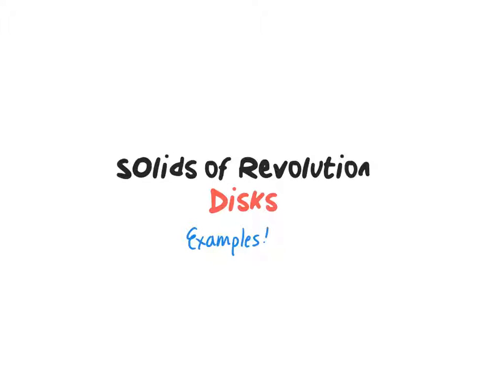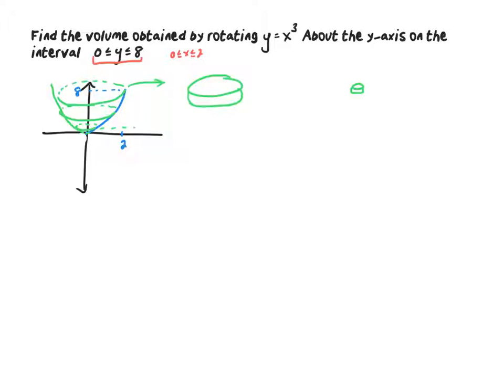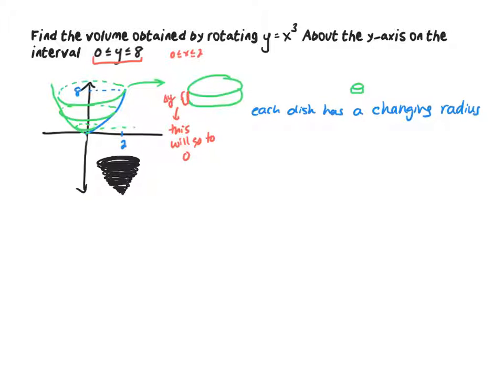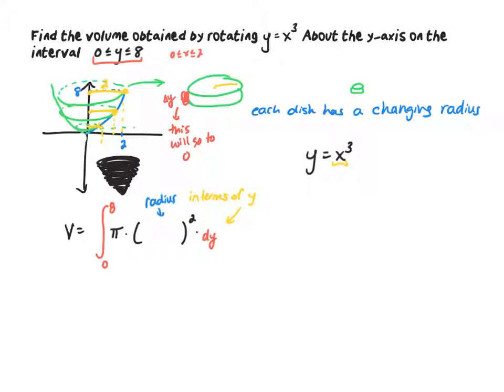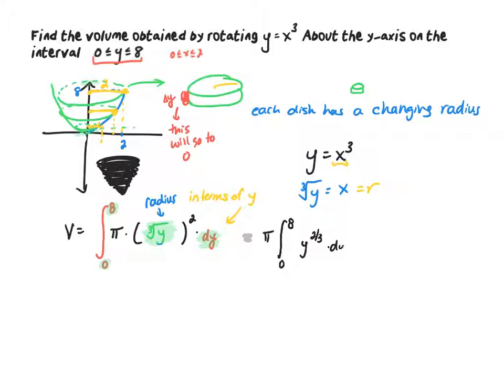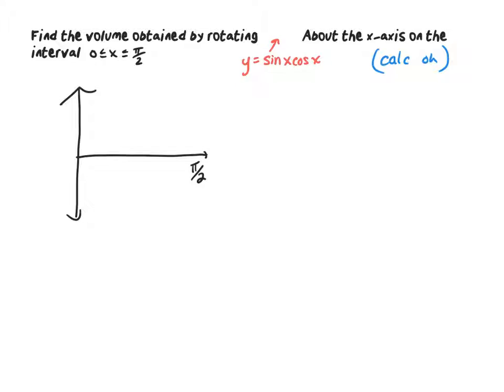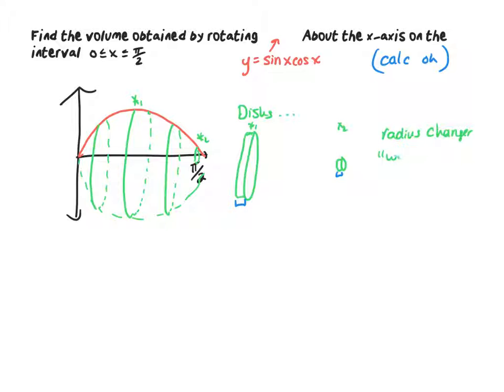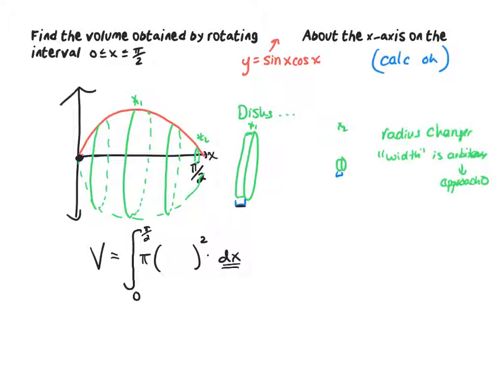Solids of Revolutions - Disks - Example Exercises